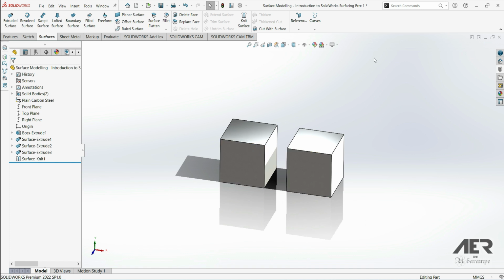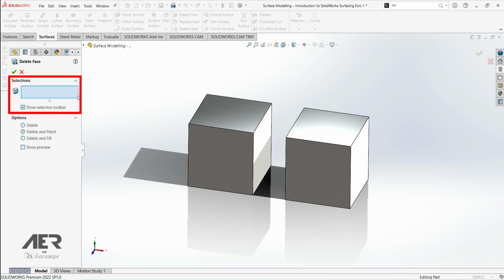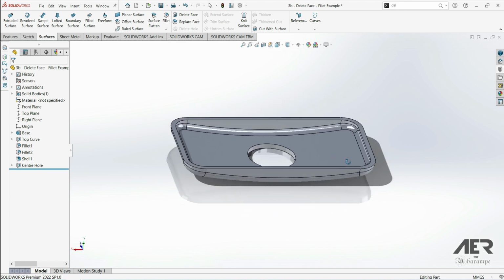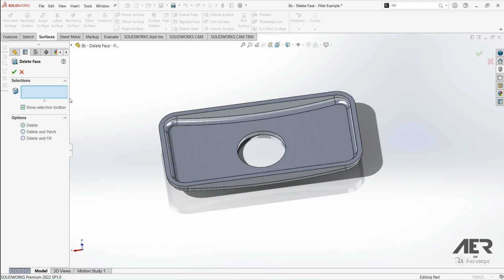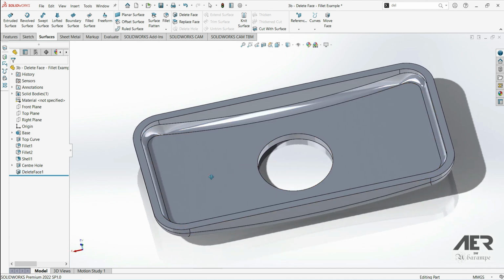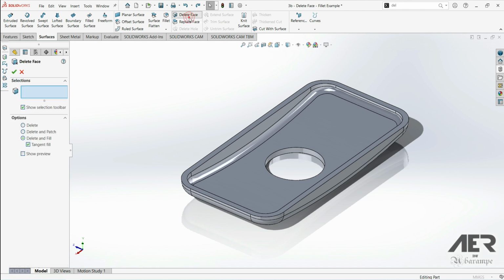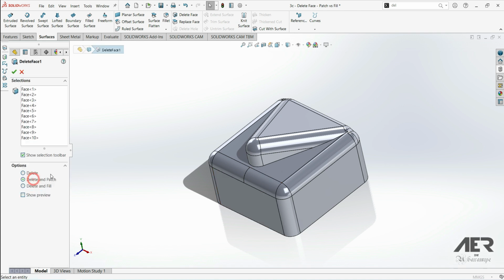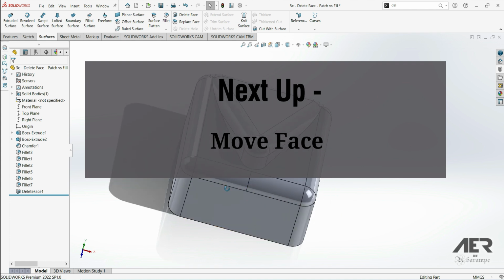The Delete Face Tool | Surface Modelling | Solidworks Tutorial | Stage #02 Eng - AER Int.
Solidworks is the world's premier 3D CAD modelling program, with millions of people using  it to create everything from 3D-printed toys all the way up to fully-working mechanical vehicles. However, many user never progress past Solid Modelling. This course will teach you the basics of Surface Modelling, allowing you to expand your CAD toolkit and widening the scope of your modelling. In this stage, we will step into The Delete Face Tool in Solidworks Surface Modelling.

Done by beginners who are certainly not experts, so it is hoped that it will be easily accepted by beginners and not too slow for intermediate and advanced classes. Please understand for all the shortcomings, hopefully you can enjoy it with soothing but uplifting music. Thanks to PALE1080, Lewbi, Bailey Daniel, Deast and of course to Solidworks & YouTube.